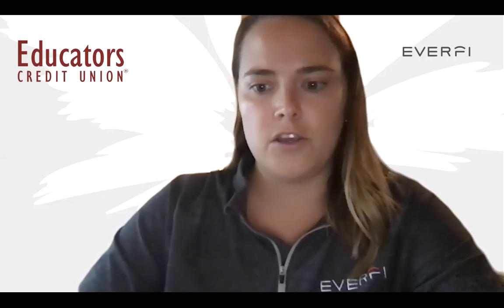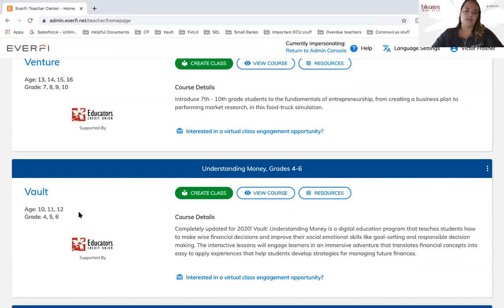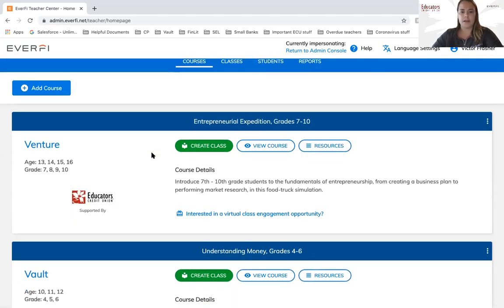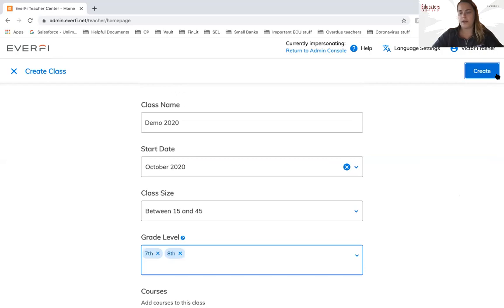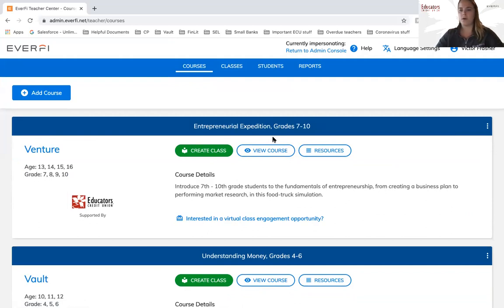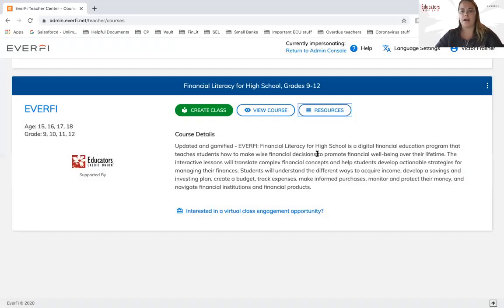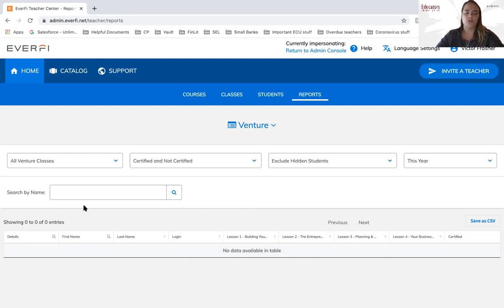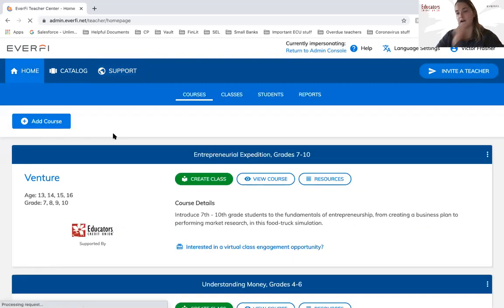zoom 0 1 EverFi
Insured by NCUA. Membership eligibility required.